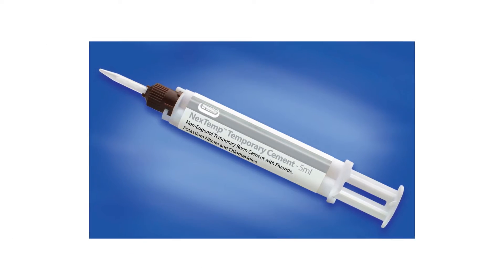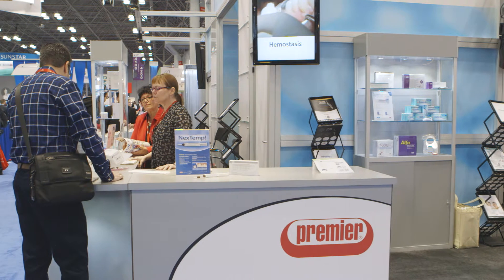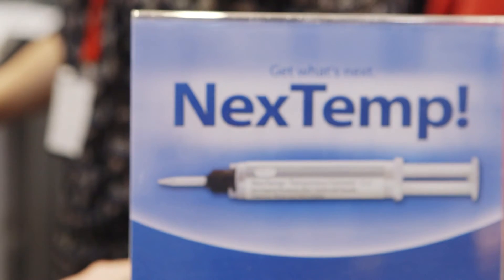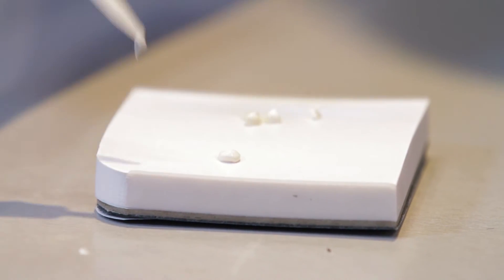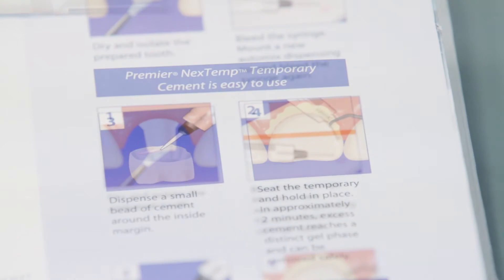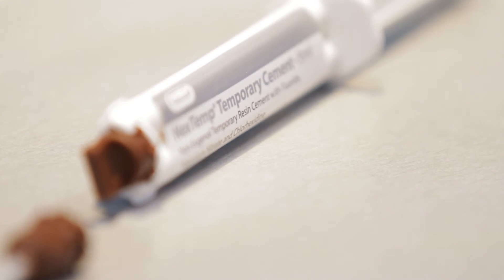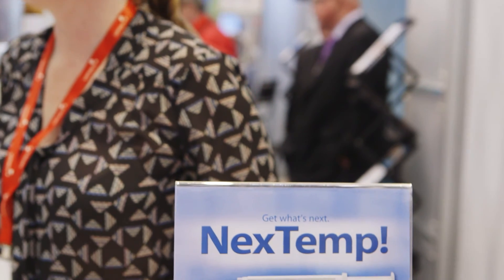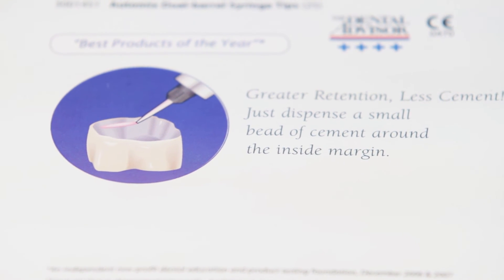NexTemp® Resin Dental Cement Interview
NexTemp resin based temporary dental cement for secure retention that  resists microleakage. NexTemp offers the added benefits of Fluoride, Potassium Nitrate and Chlorhexdine.